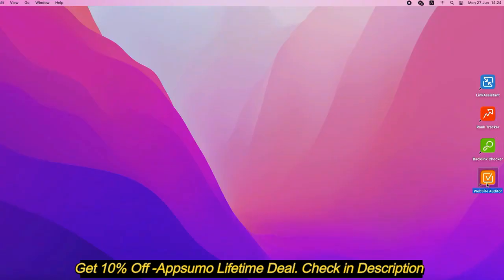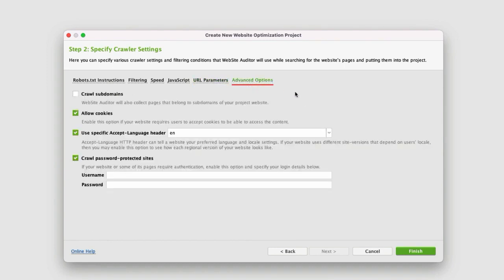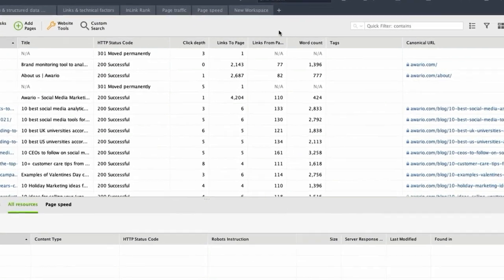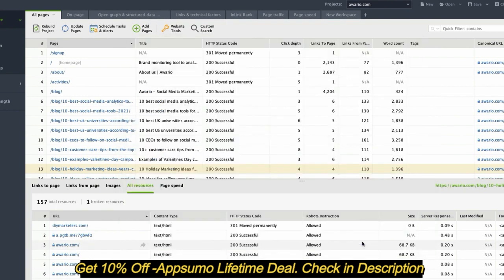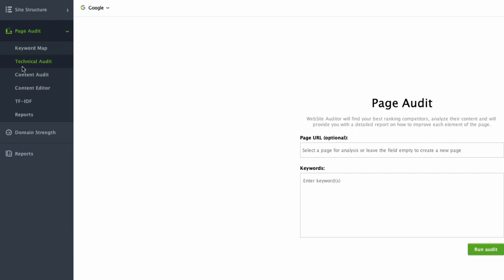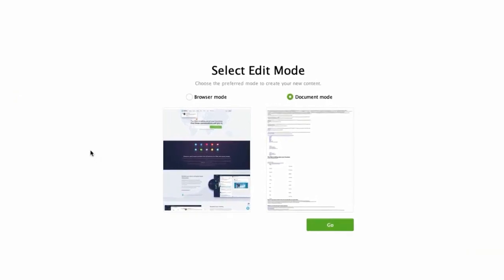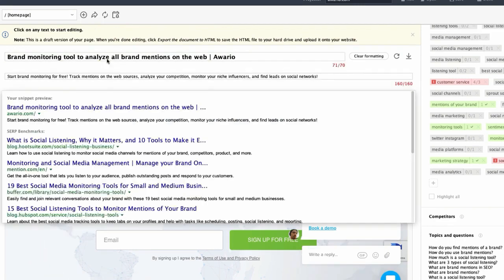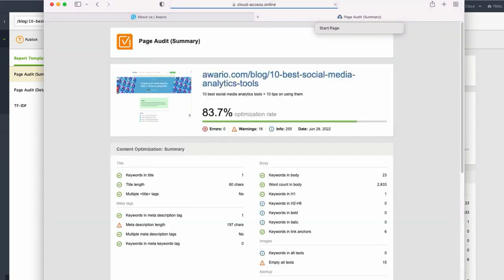WebSite Auditor Review: Optimizes On-Page & Technical SEO to Rank Higher in SERP | Appsumo Deal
WebSite Auditor is a website auditing tool that optimizes your on-page and technical SEO to rank higher in search engines.